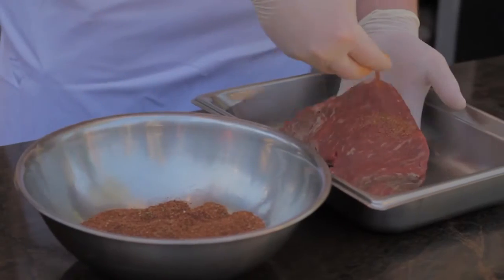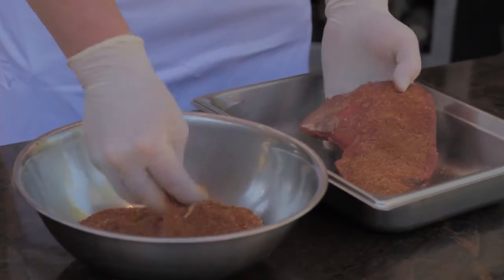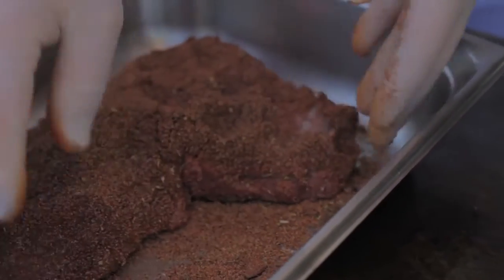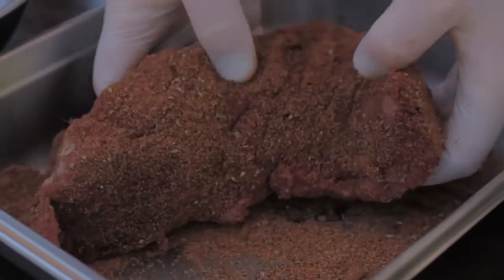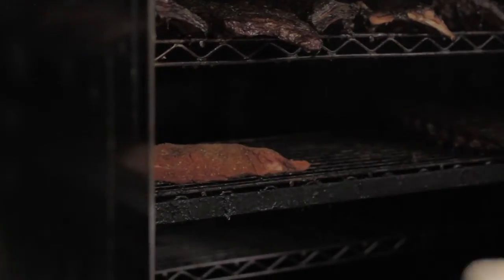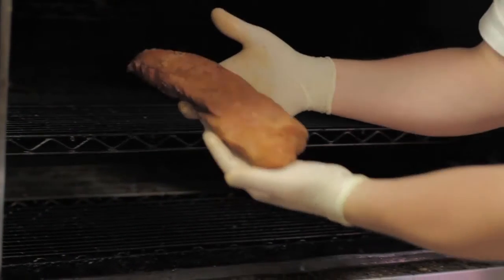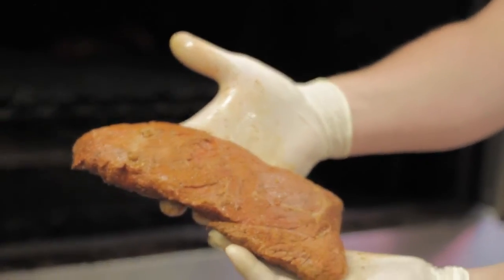The Ritz-Carlton, Lake Tahoe - Enjoy Summer at The Backyard Bar & BBQ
Learn grilling and barbecue rub pointers from Executive Chef Stanley Miller at The Ritz-Carlton, Lake Tahoe. Come and enjoy some savory tri-tip beef recipes at The Backyard Bar & BBQ, or experiment with these techniques in your own backyard this summer!